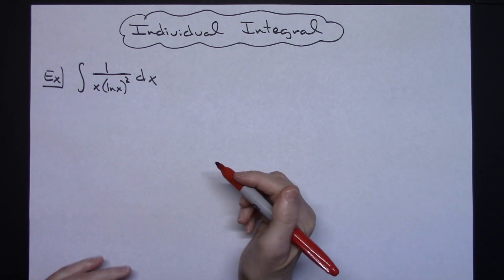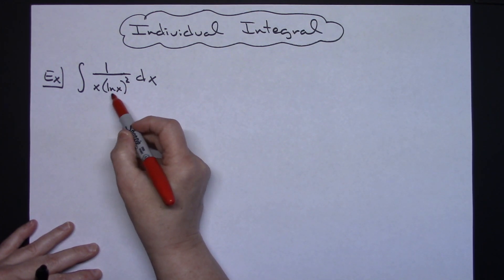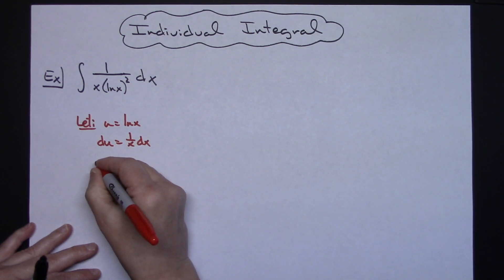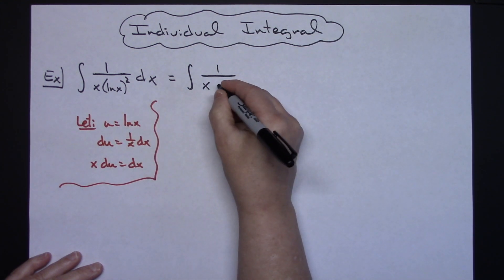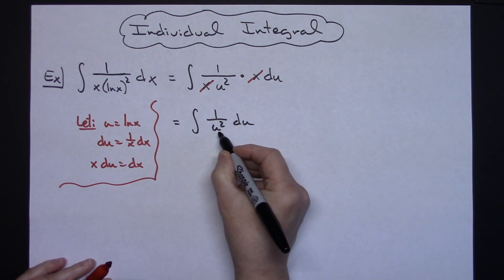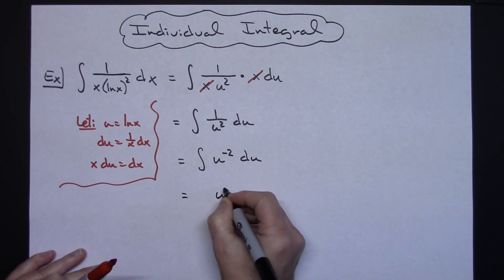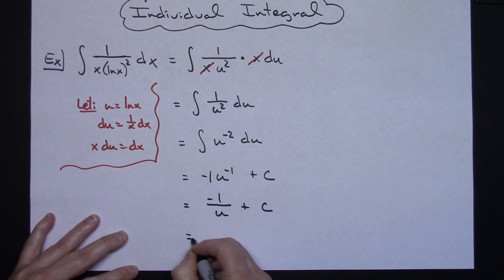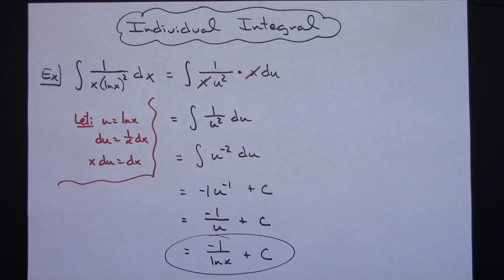Integral of 1/(x(lnx)^2) ❖ Calculus 1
This video works out the integral of 1/(x(lnx)^2).  This type of integral would typically be found in Calculus 1.